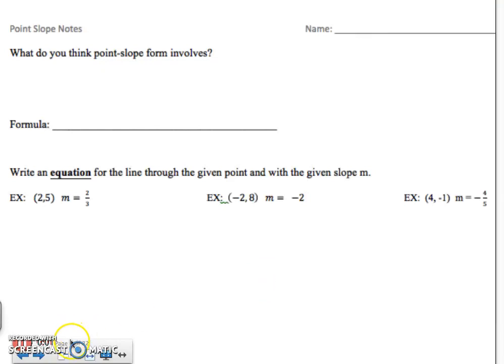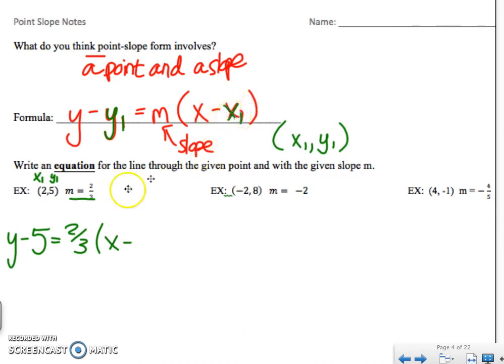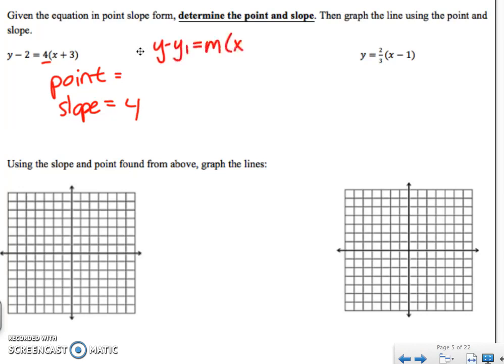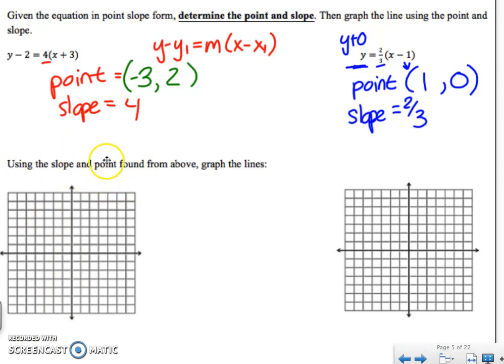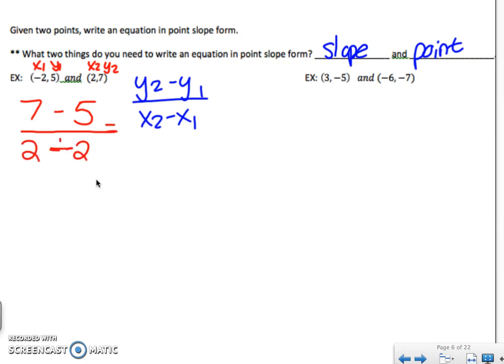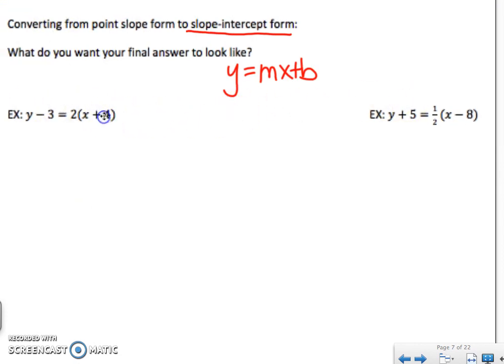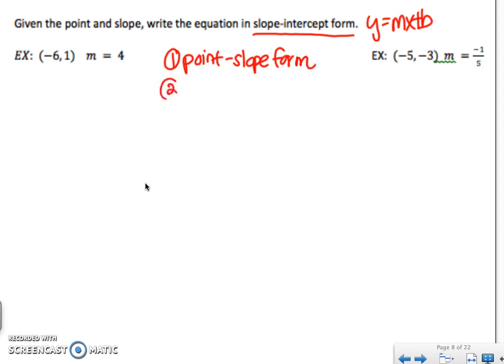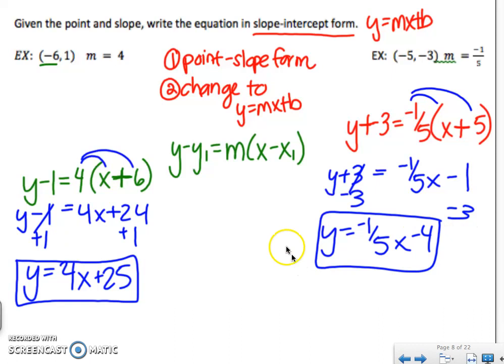Point Slope Form